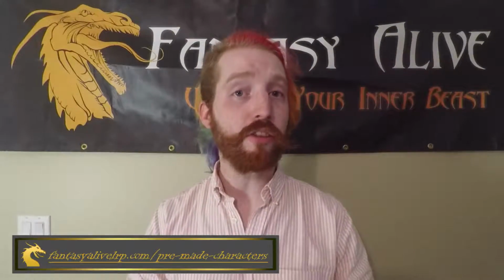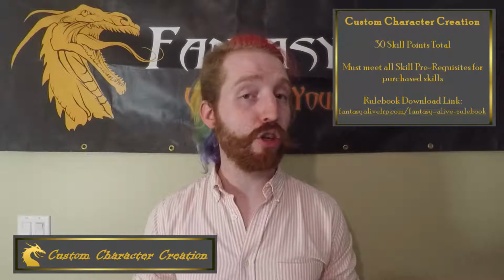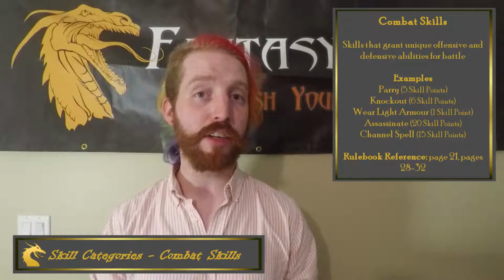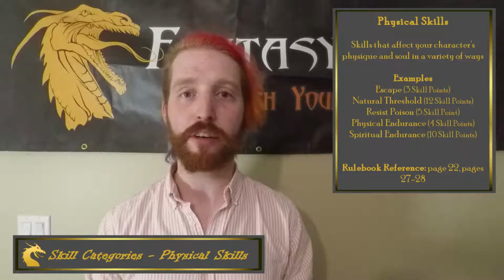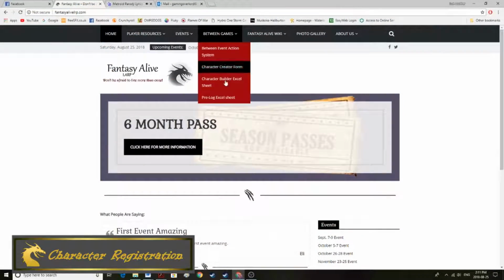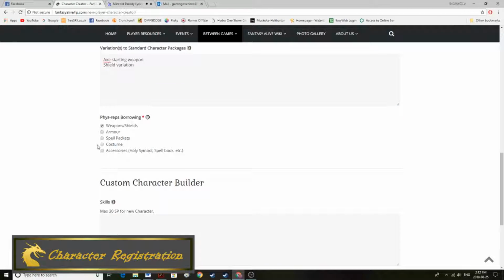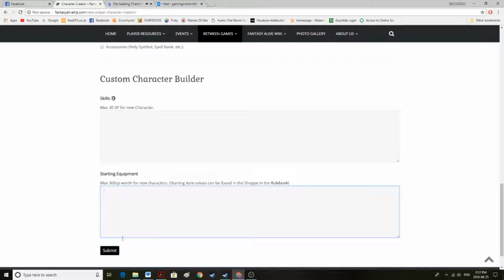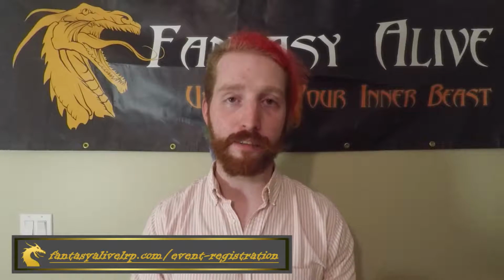Character Creation, Developing a Character Personality & Backstory, and Character Registration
~Fantasy Alive LRP: Don't be Afraid to Live More than Once!~

Welcome to the Fantasy Alive Tutorial Series, where host Andrew Kipp, a New Players' Rep, gives instruction and lesson to help ease you into your first experience at Fantasy Alive LRP.

In this Tutorial, the topic of creating a new character is covered. This includes discussing tools for newcomers to LARP as well as experienced LARPers to use, some basic tips on character personality and backstory creation, and the online registration process. These tutorials are meant to be a launching point for further reading within the digital rulebook to help you make more informed decisions about how to play!

Character Creation – 0:30
Developing a Personality & Backstory – 3:46
Character and Event Registration – 7:21

Or, if you need additional help, look Fantasy Alive up on Facebook

This video was filmed and editing during ruleset version 11 and the rules expressed are from that edition of the rules. All video footage presented within this video are the property of Fantasy Alive LRP, music is the property of Adrian Von Ziegler, and hosted on Just Another Nerdy Vlog (though views and opinions as expressed by JANVy are not necessarily the views or opinions as held by Fantasy Alive LRP).